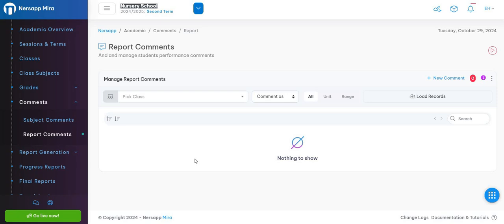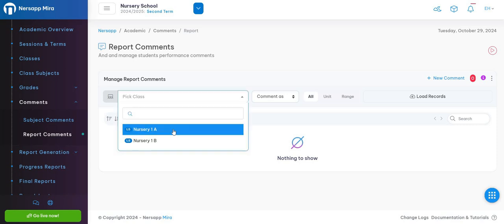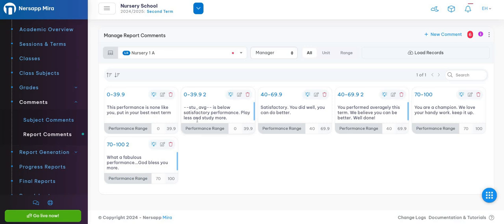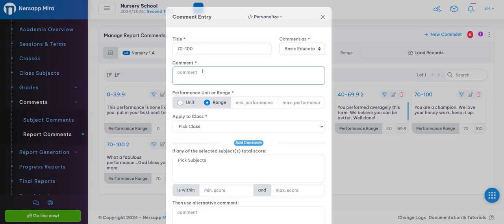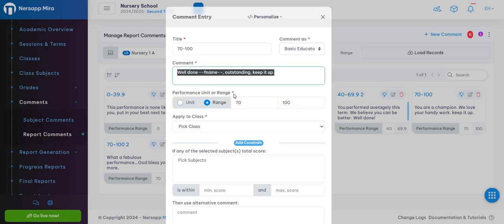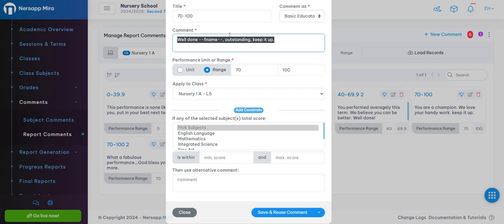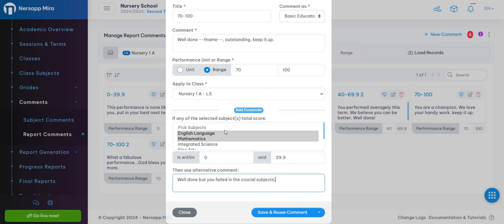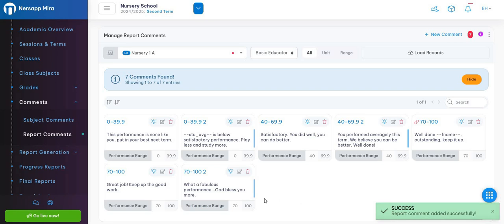Adding Reports Comments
nersapp.africa/org/register

Nersapp School Management System for Nigeria & Africa - Adding Reports Comments